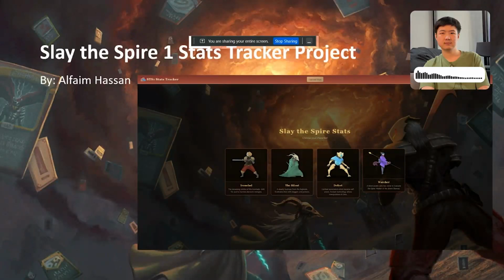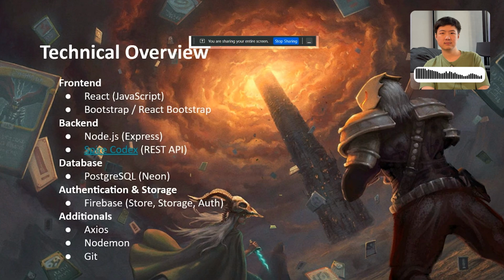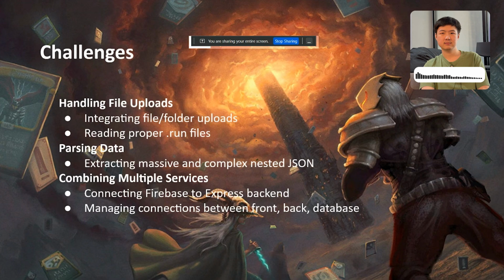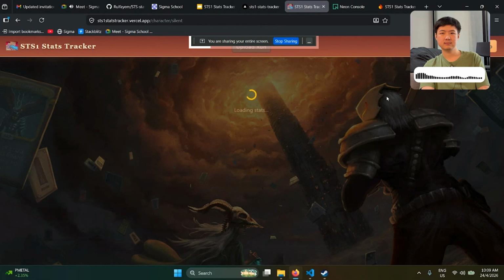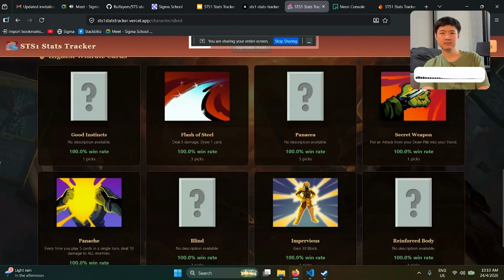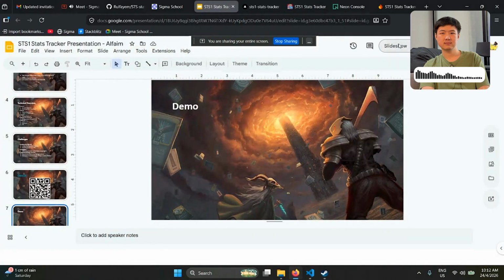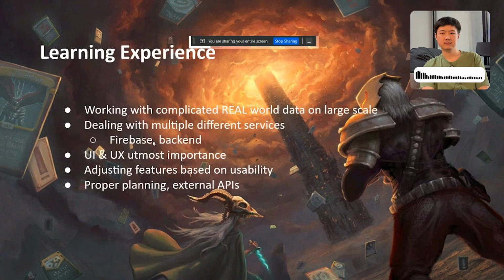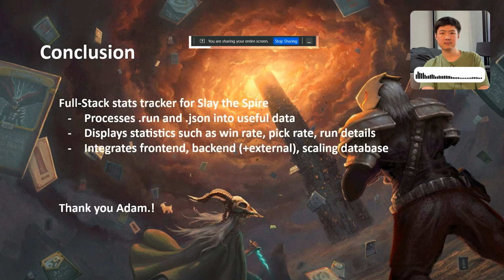From 1,400+ Hours of Slay the Spire to a Capstone Project — Capstone Spotlight: Alfaim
In this video, we feature a brilliant capstone project by our student, Alfaim!

Inspired by a deep love for strategy gaming and the massive community surrounding hits like Slay the Spire, Alfaim set out to solve a real problem: the lack of a definitive, data-driven statistics site for serious players looking to improve their skills.

Watch as Alfaim breaks down the background, inspiration, and the development journey behind this impressive project.